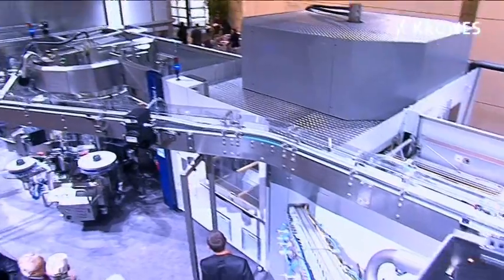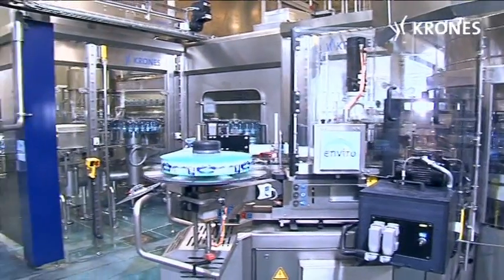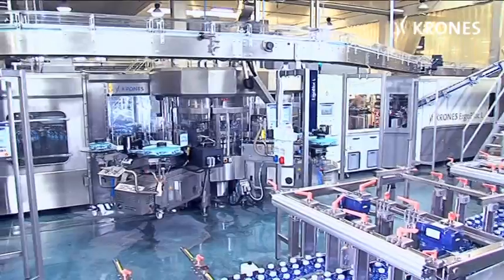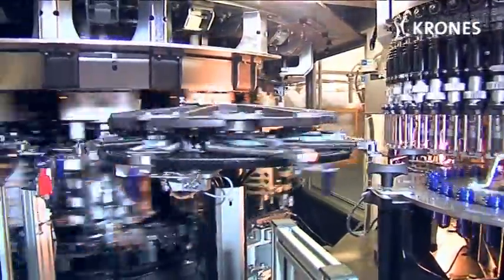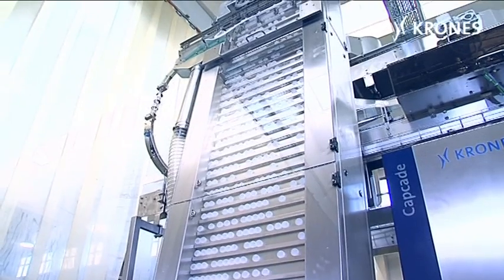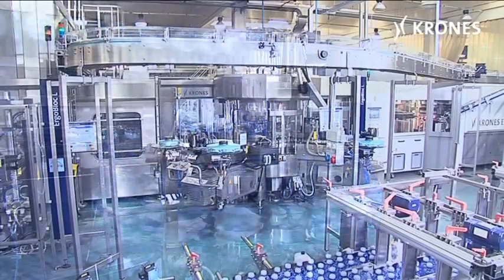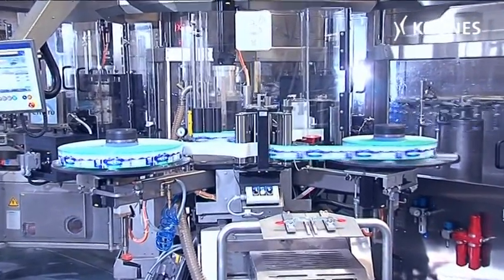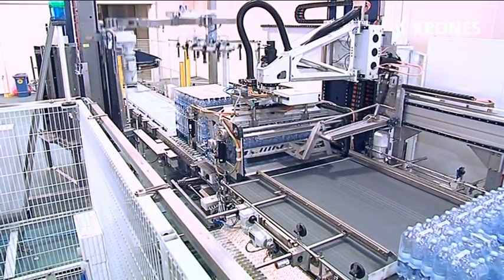Krones ErgoBloc L at Tione, Italy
The first enviro machine from Krones
The totally innovative feature of this line is the monobloc configuration adopted for the Contiform blow-moulding machine, the Multimodul labeller and the Modulfill filler to create the ErgoBloc L.